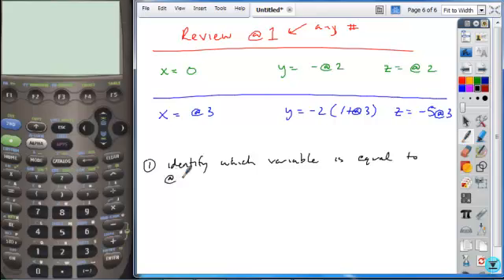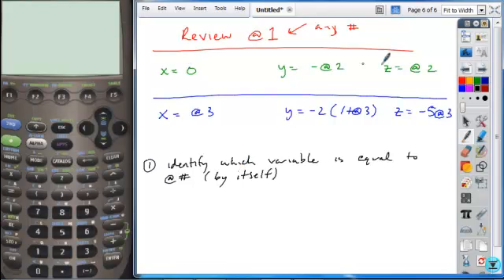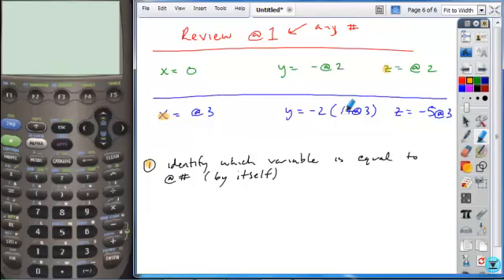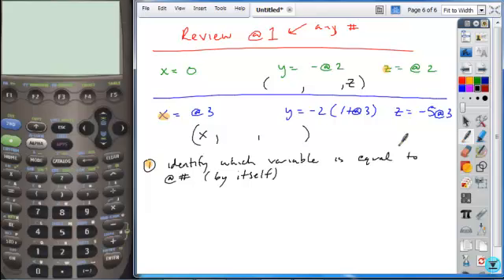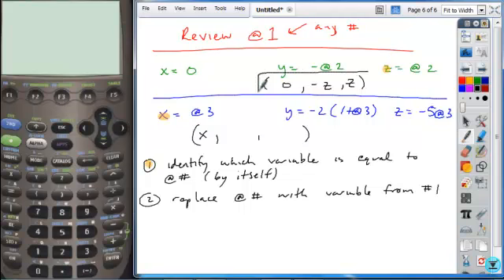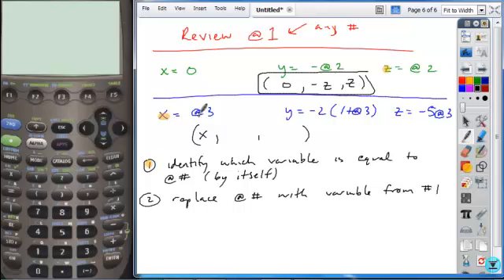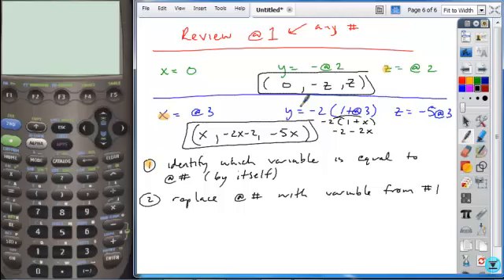3 4alg2 at symbol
3.4 alg2 what to do with @# symbol on TI-89 during systems of equations solver